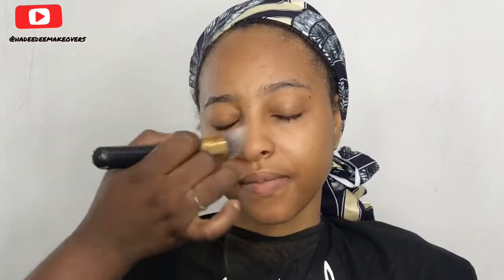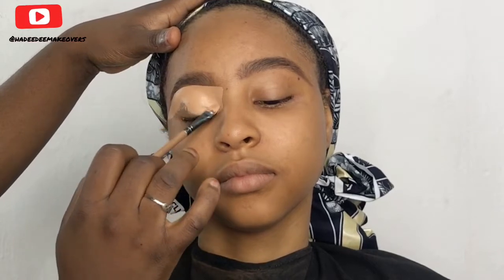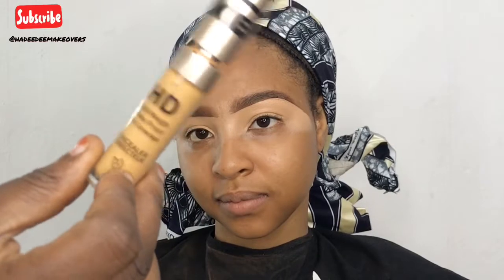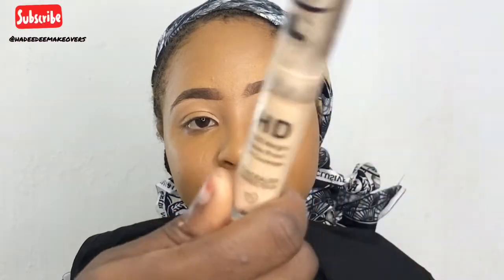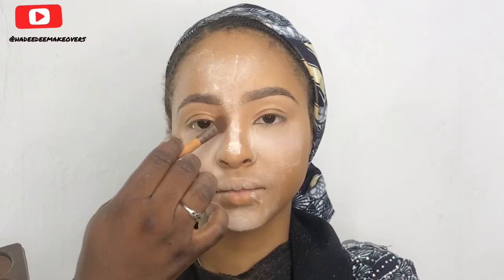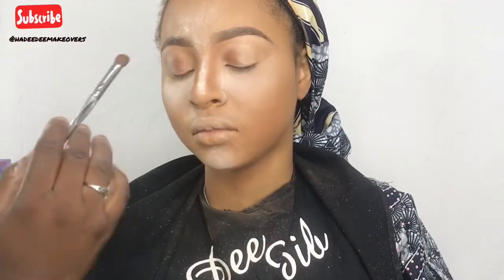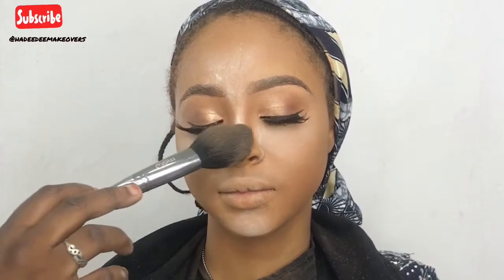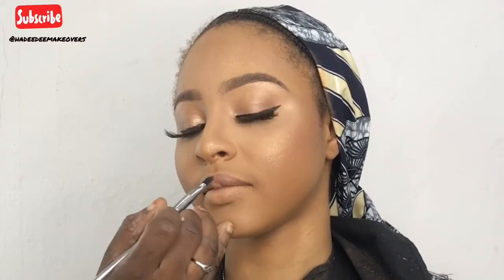A SIMPLE MAKEUP TUTORIAL | casual makeup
This video shows you how to do a simple casual makeup look for school,office or anywhere just need a quick glam !